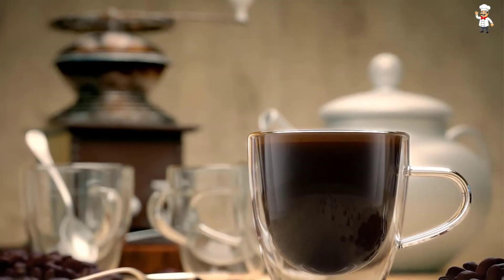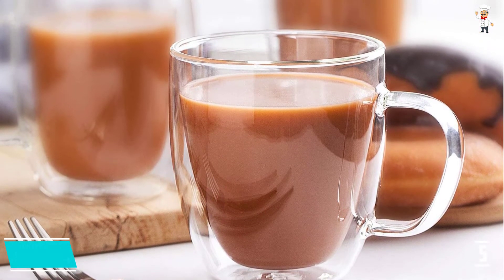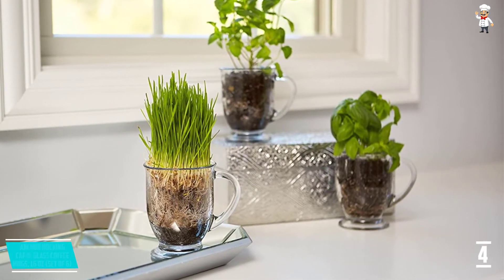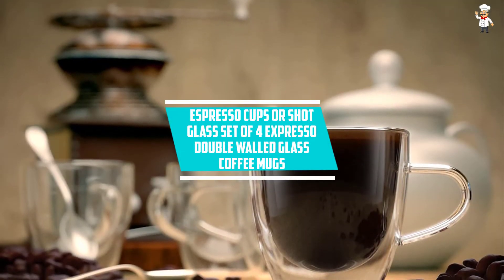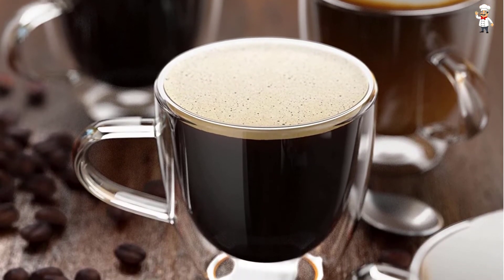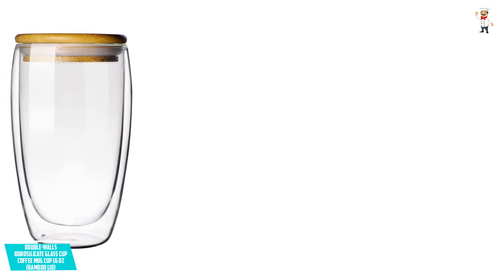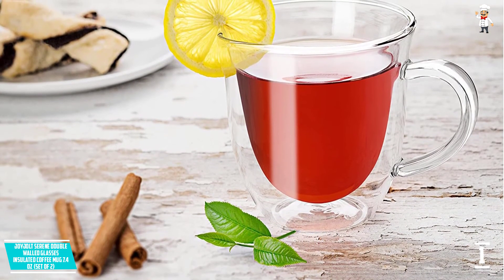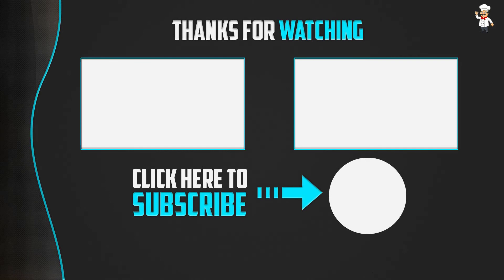Top 5 Best Glass Coffee Mugs In 2021 Review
▶️ 5. Large Coffee Mug, Double Wall Glass – Best Glass Coffee Mugs.

▶️ 4. Anchor Hocking Café Glass Coffee Mugs, 16 oz (Set of 6).

▶️ 3. Espresso Cups or Shot Glass Set of 4 Expresso Double Walled Glass Coffee Mugs.

▶️ 2. Double-walls Borosilicate Glass Cup Coffee Mug Cup 16 oz (bamboo lid).

▶️ 1. JoyJolt Serene Double Walled Glasses insulated Coffee Mug 7.4 Oz (Set of 2).